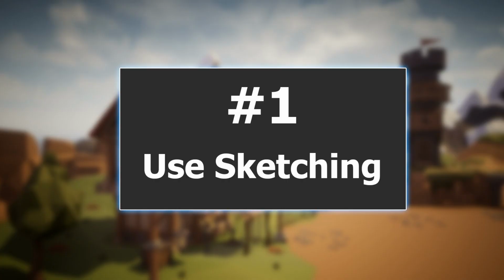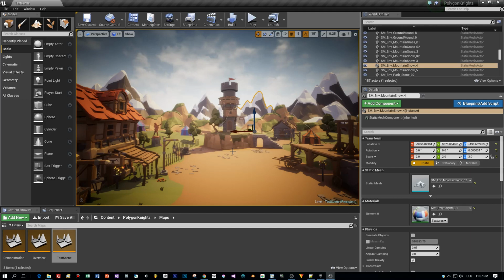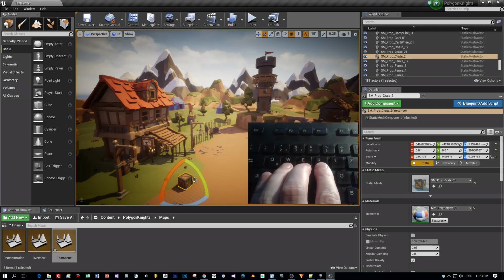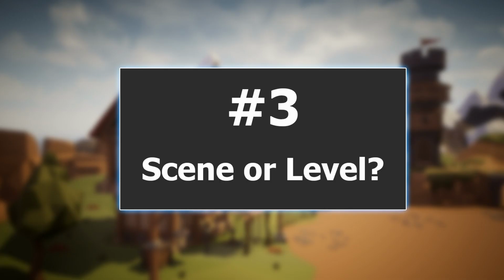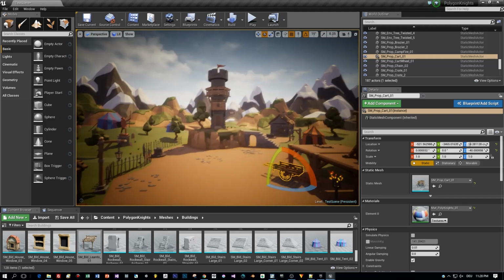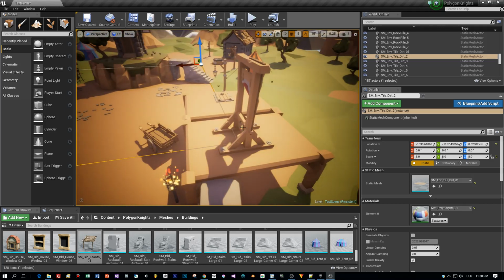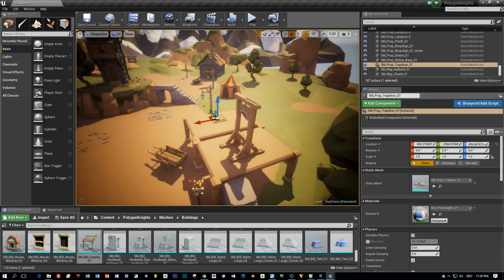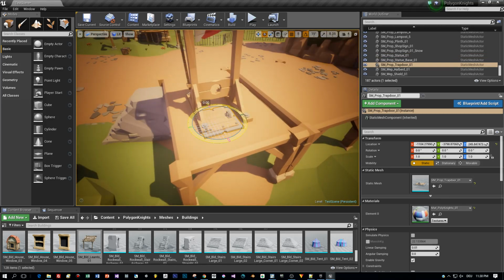Unreal Engine 4 Level Design | Tutorial & Tips (UE 4.15)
In this UE4 tutorial I show 5 level design tips for Unreal Engine 4 (UE 4.15) but these are common principles that can be used for other engines as well.

00:08 : User Sketching before creating your level
00:41 : Automate your workflow and use shortcuts
01:49 : Scene or game level creation?
02:30 : Go for realism
03:32 : Experiments : Don't be afraid of trying new things